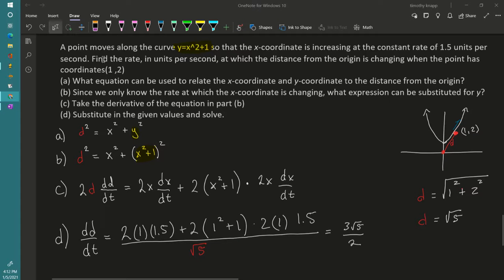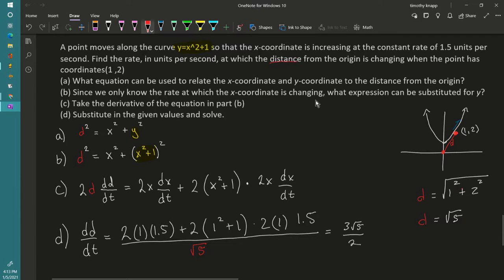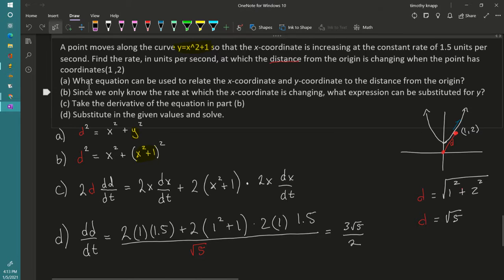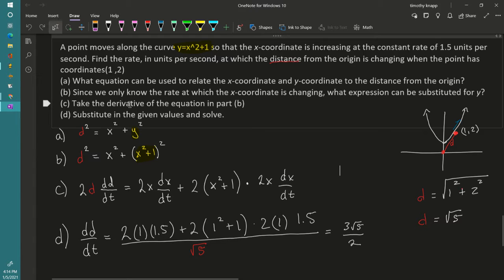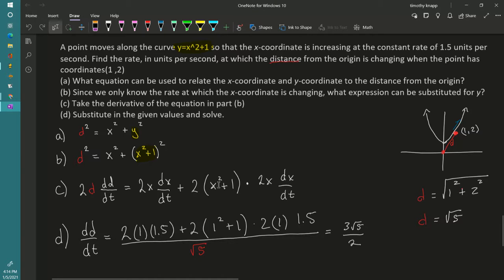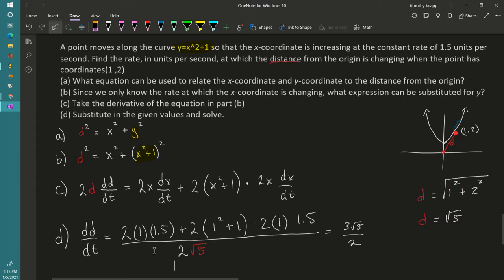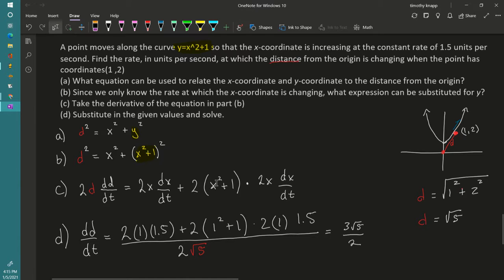Related Rates, Unit 4, AP Calculus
Related Rates, Unit 4, AP Calculus, Rates of change on the coordinate plane, Distance